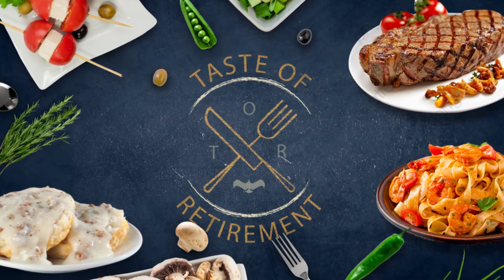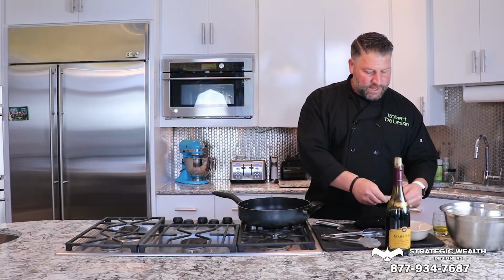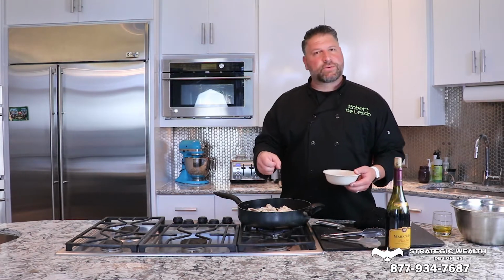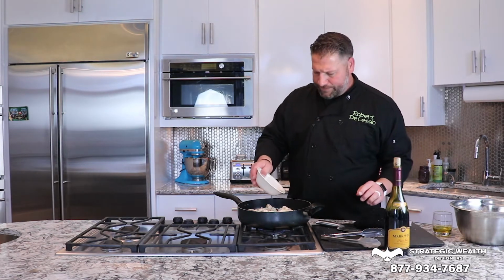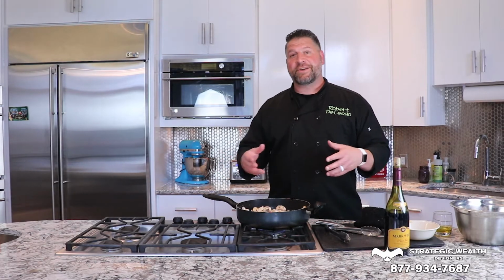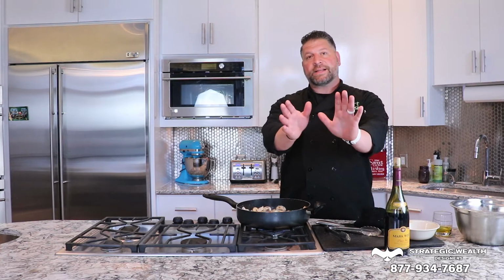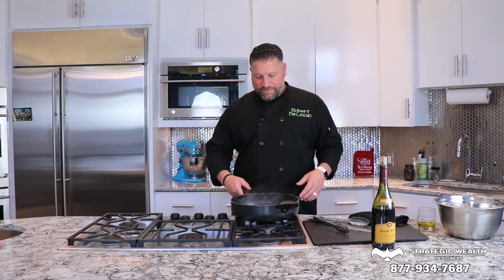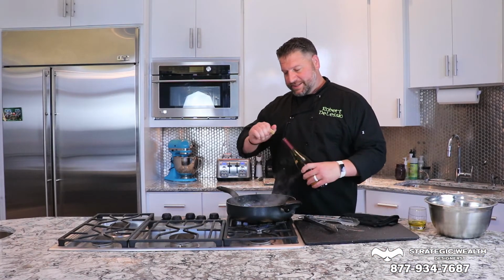Sautéing Mushrooms with Wine | Sautéed Mushrooms for Steaks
If you're looking for an easy and delicious recipe for Sautéed Mushrooms with Wine & Butter then look no further! Chef Rob De Lessio, shows you a simple, yet delicious recipe for sautéing the perfect mushrooms for steak or to just eat on their own - learn the recipe

These are easy sautéed mushrooms, the perfect mushrooms for steak. In this quick recipe, you'll learn exactly how you can sauté mushrooms that are a great compliment to any meal, and they are so delicious, just think of all the aromas you get from sautéing mushrooms with butter and garlic, even your mushroom hating friends and family just might change their opinions! Be sure to check out the full video to learn how to oven roast some brussels sprouts and grill the perfect filet mignon for an incredible summer meal full of flavor!